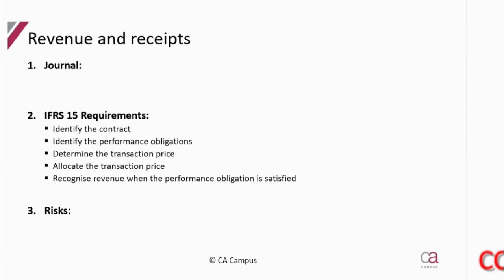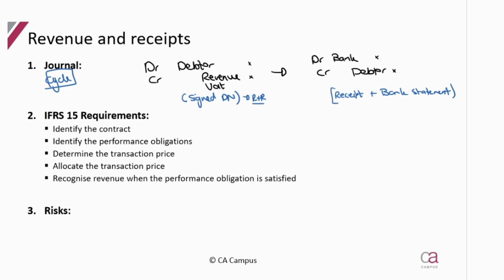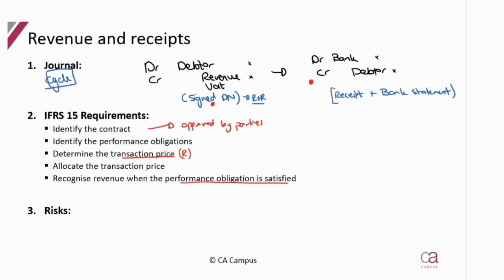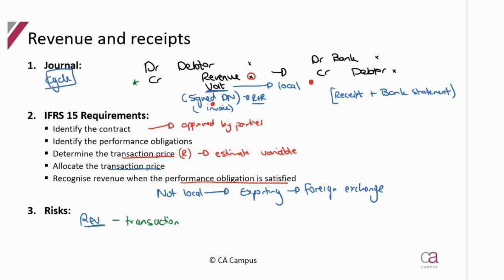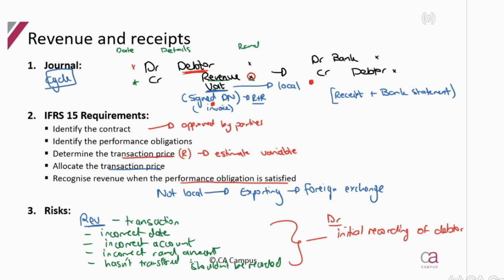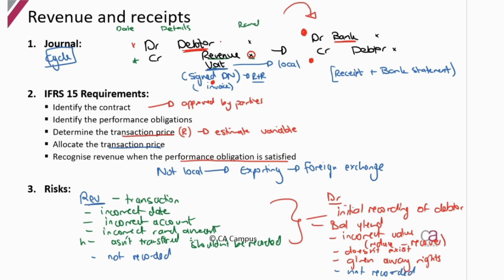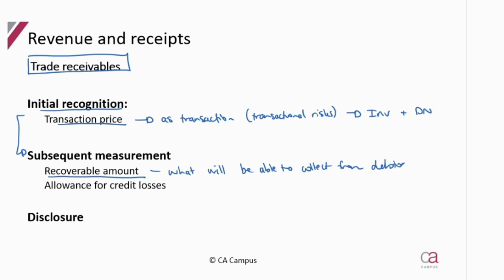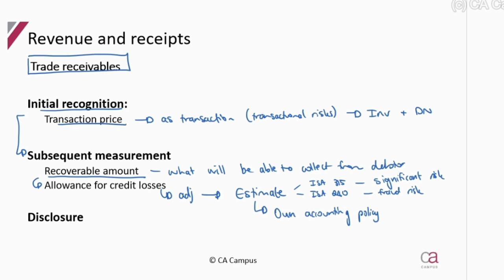Substantive procedures - Part 2: Revenue & Receivables